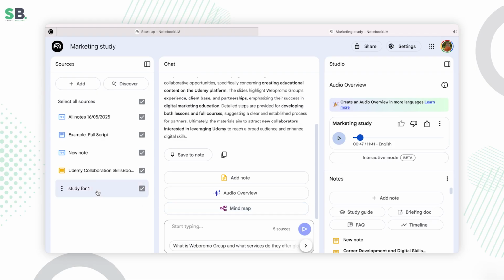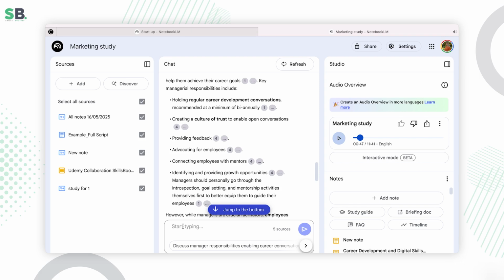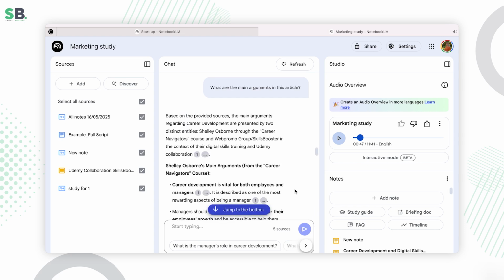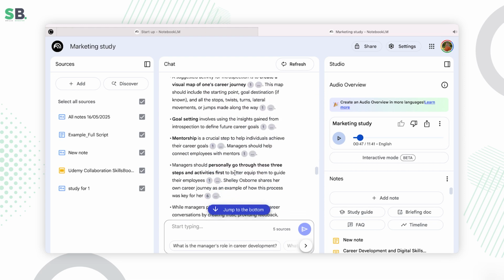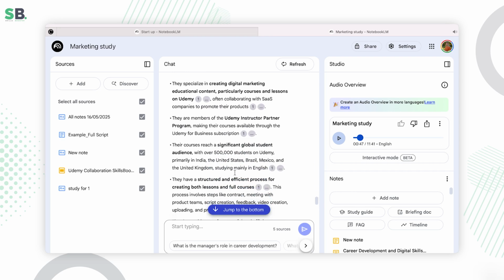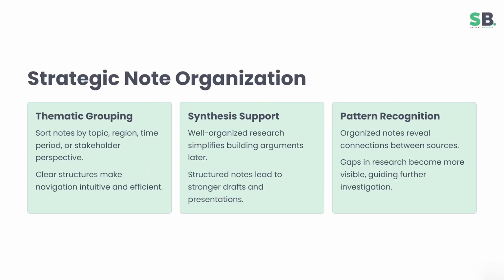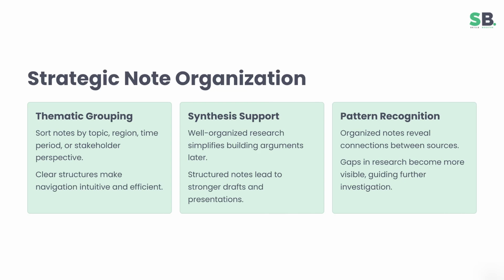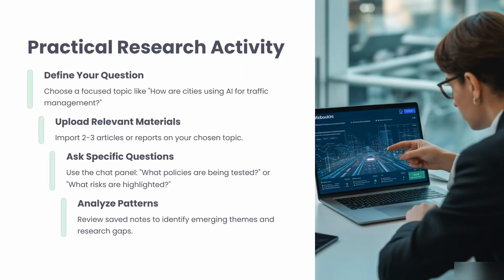10. Using NotebookLM for Research Information Gathering - Mastering Google NotebookLM 2026